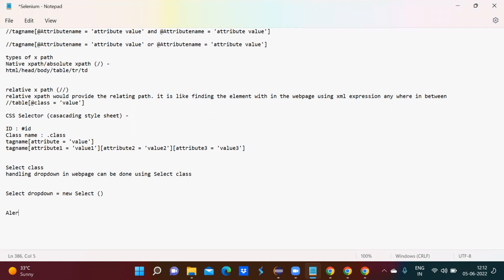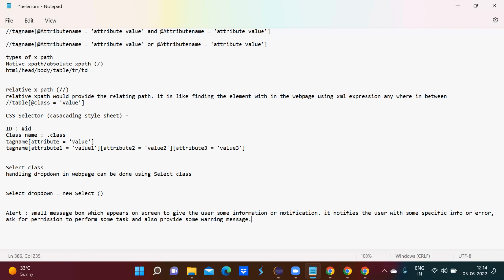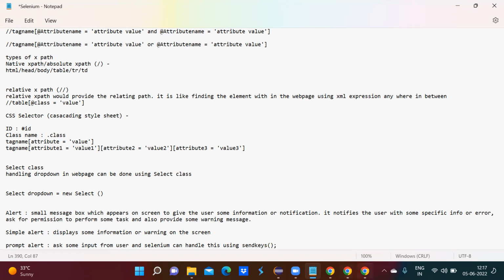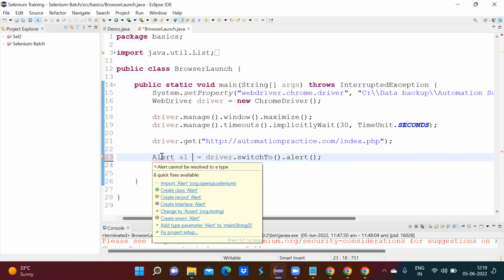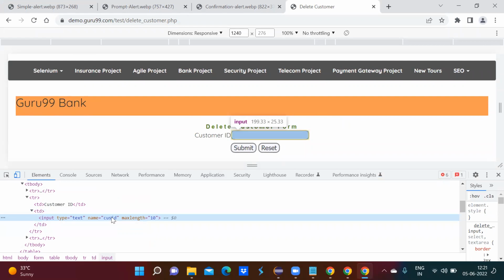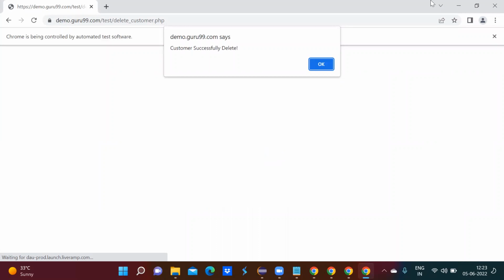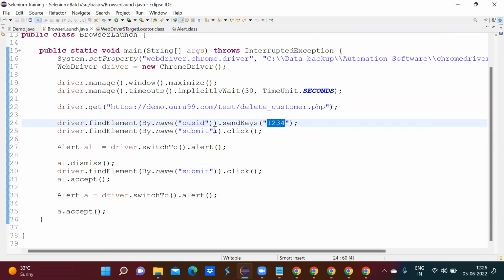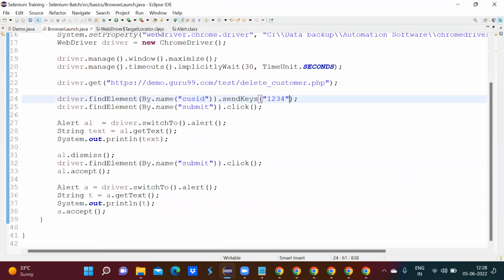#14. How to handle Alert popup in Selenium.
How to handle Java script alert in Selenium using Alert interface.